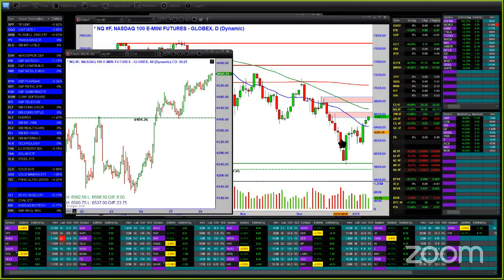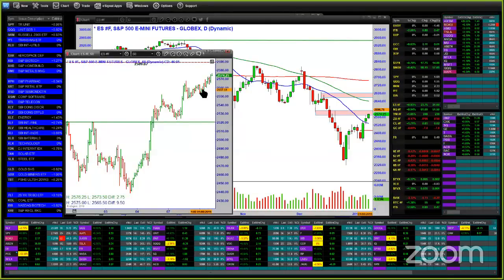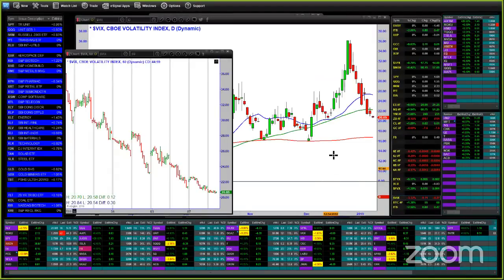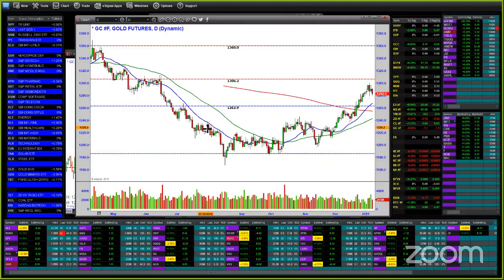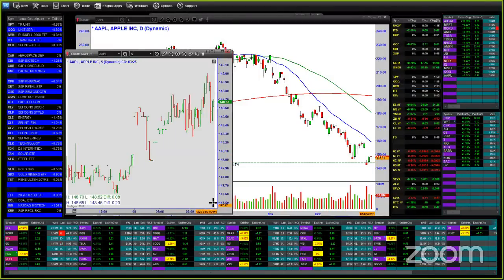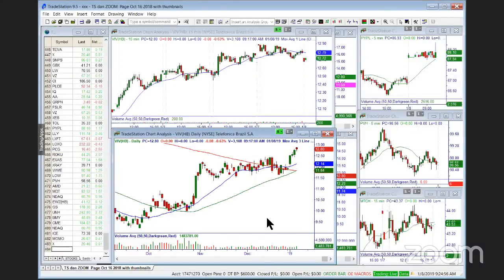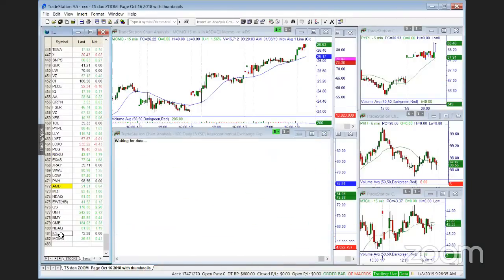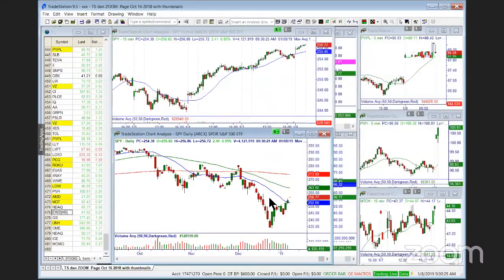Start of New Bull Market - MasterTrader.com